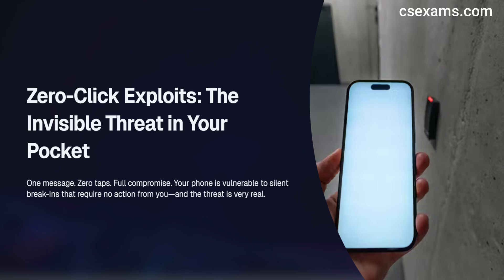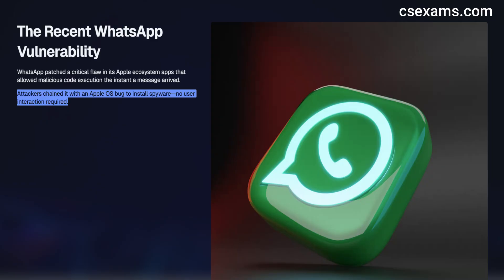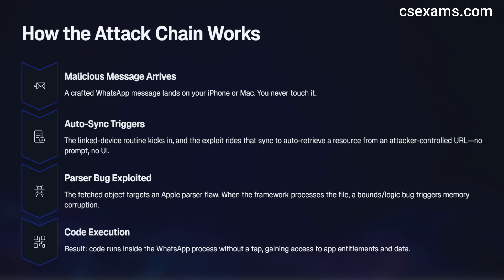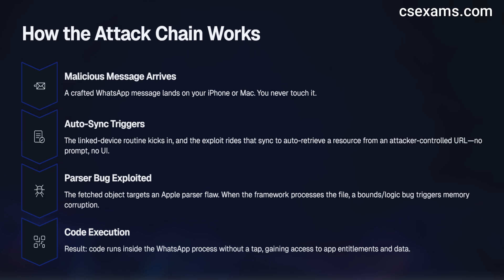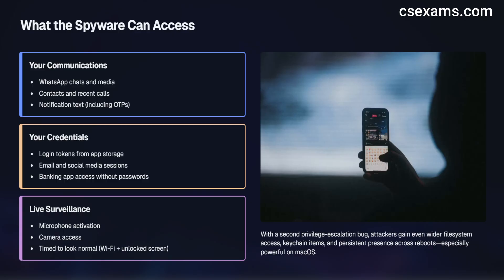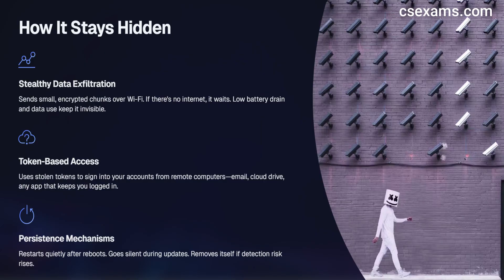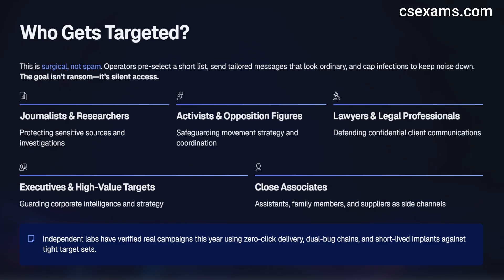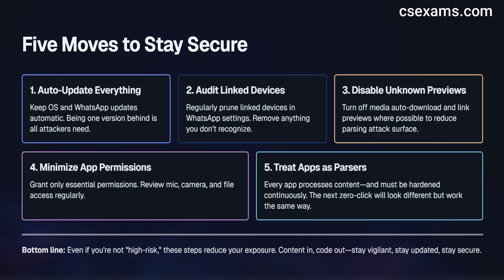Your Mobile Can Be Hacked by a Text (Zero-Click!)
A single message. No tap. Full access.
In this video I explain the recent WhatsApp zero-click attack in simple words. You’ll see how the message is delivered, how the chain works on iPhone/Mac, what the spyware does after it lands (chats, tokens, mic/camera), who was targeted, and how to harden your phone so this kind of attack is much harder.

What “zero-click” means and why not clicking is not enough

How the WhatsApp + Apple bug chain worked at a high level

What the implant collects and how data leaves your device

Who gets targeted and the signs you might see

5 steps to protect your phone today (updates, auto-updates, Lockdown-style features, audit linked devices, reduce app permissions)